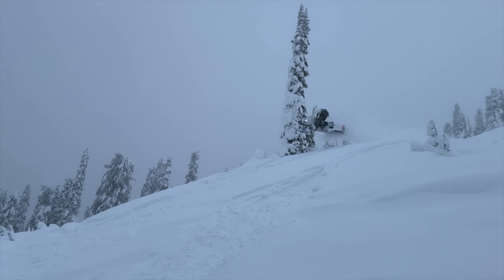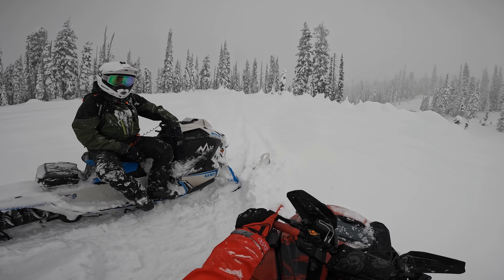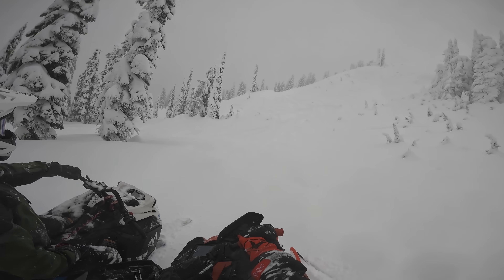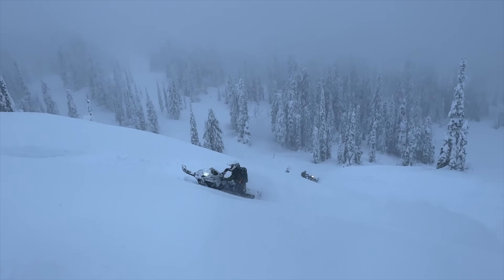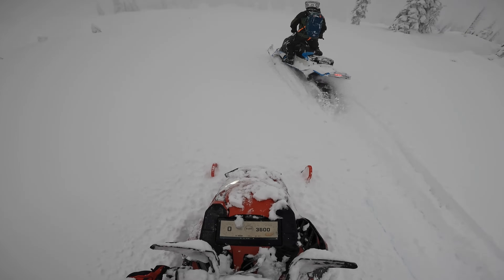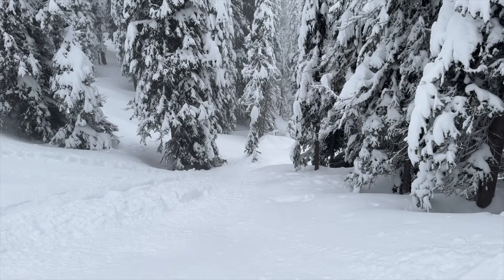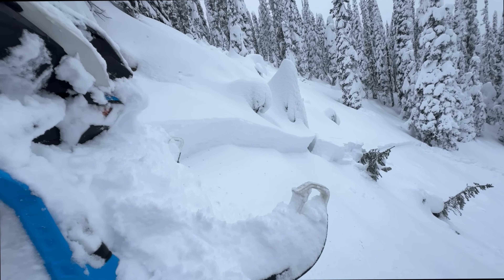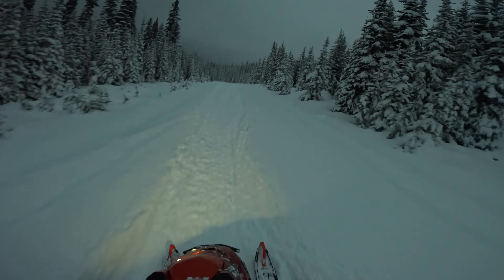Putting The Arctic Cat 600 Catalyst To The Test !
Putting The Arctic Cat 600 Catalyst To The Test ! & doing caribou patrol ! With some break downs along the way!

Klim- riding gear
RTR Performance
Cheetah factory racing- handle bar set up
Back wood bumpers
Bullet proof welding- sled decks
Ice age performance- bomber rails
mountain lab gear
MSD